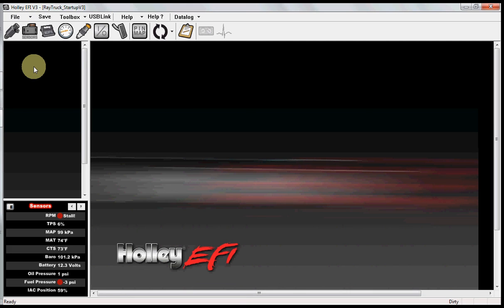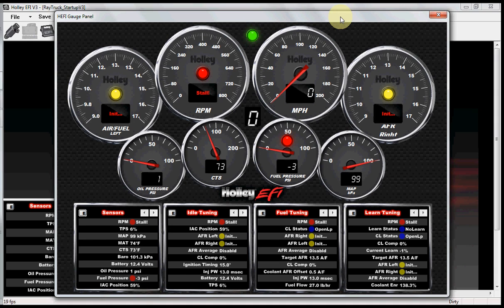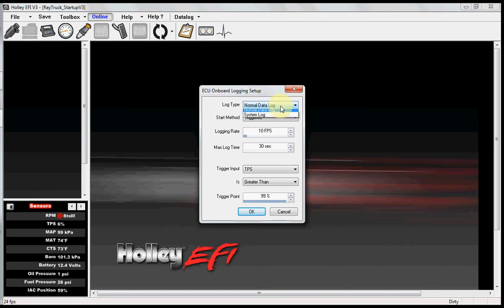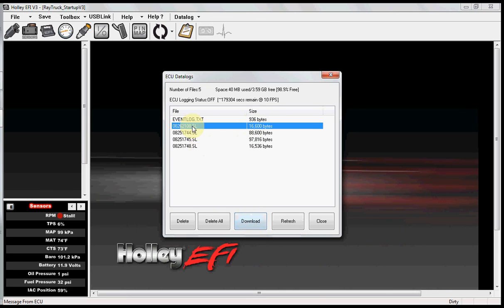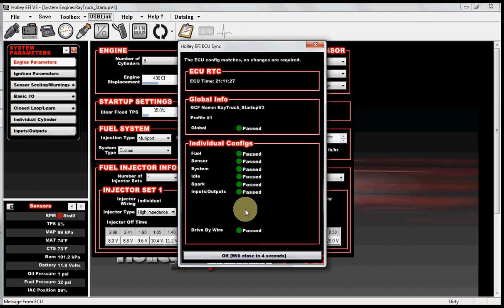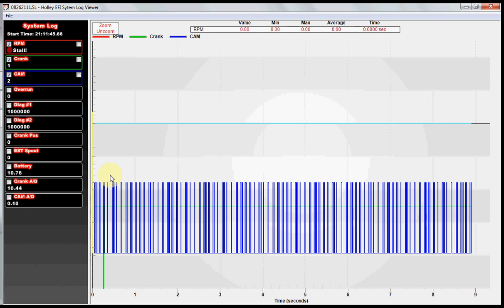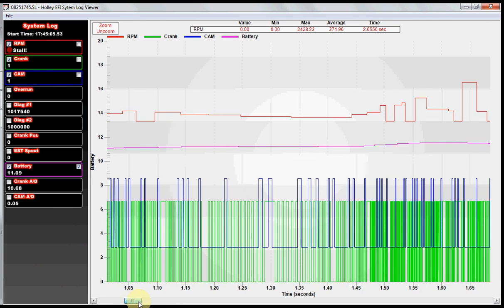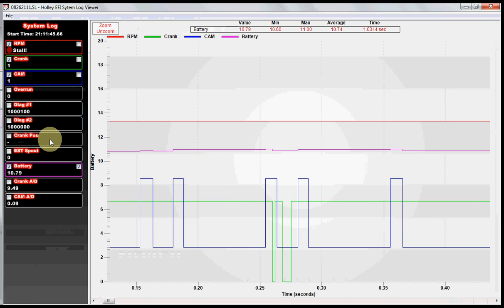Holley EFI: How to Make a System Log (SL) and No Start Diagnostics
Here I show you how to make a System Log with on a vehicle equipped with a Holley EFI Dominator or HP ECU on an engine with a cam and crank sensor.
I also show my approach and what I look for in a No Start situation.

In the end this vehicle ended up needing a new Crankshaft Position Sensor.